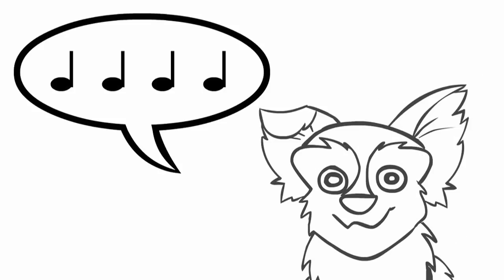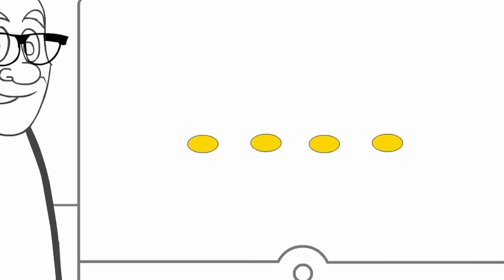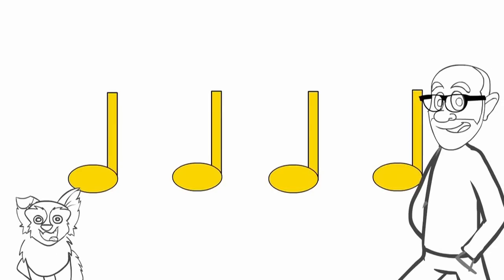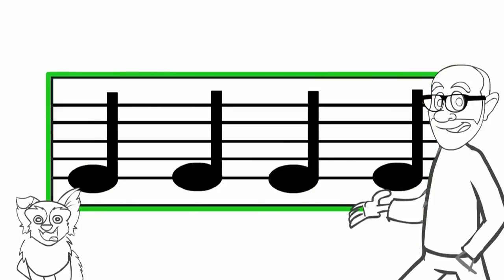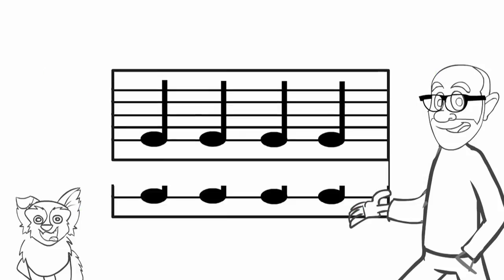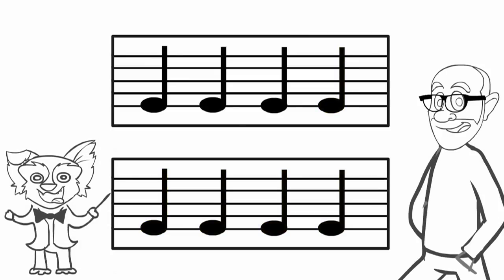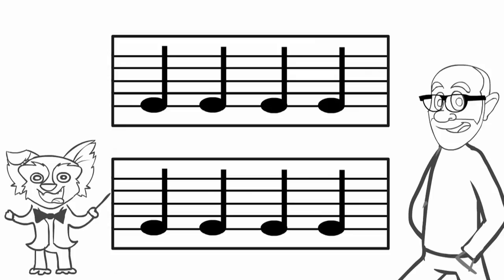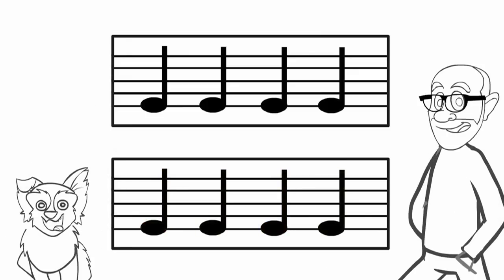Musimations Pilot Short (Story Reel)